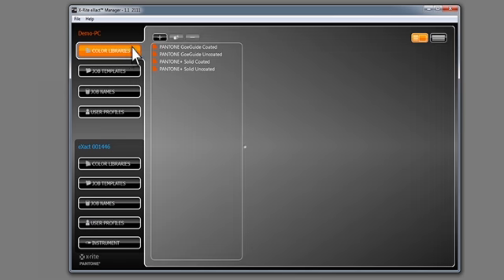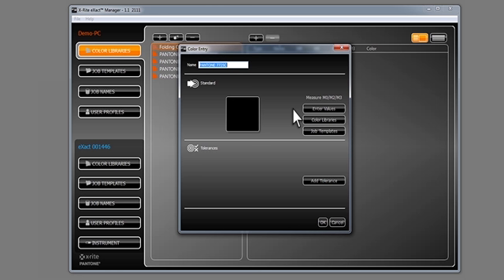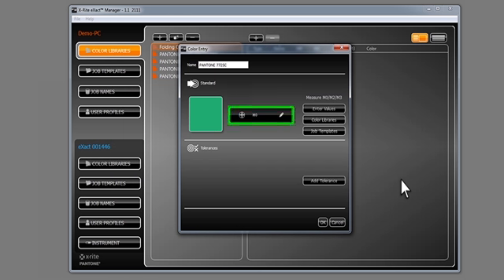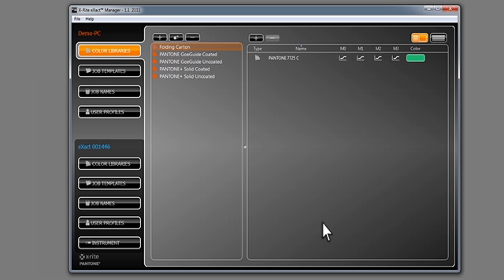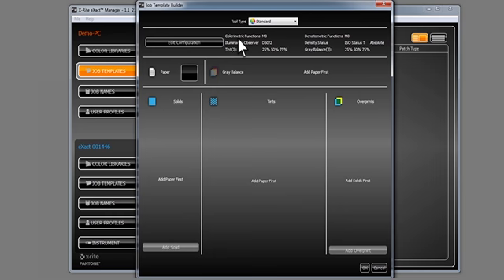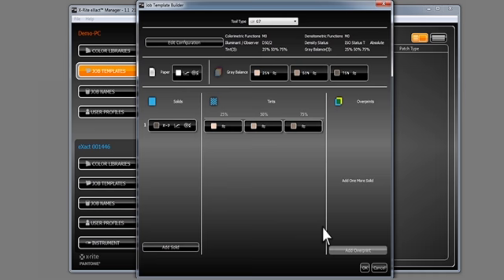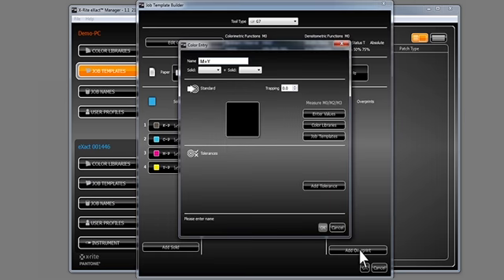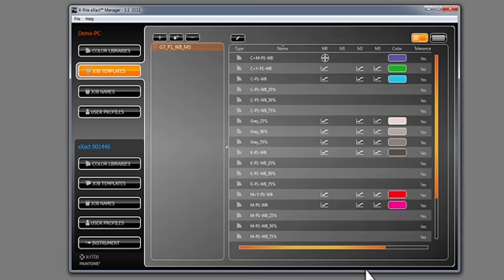12 eXact Manager Color Libraries & Job Templates